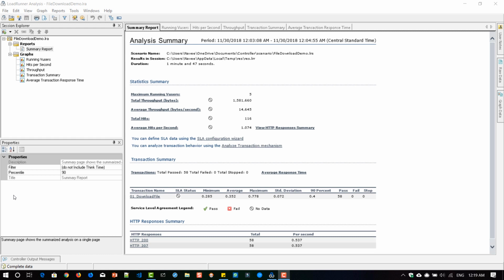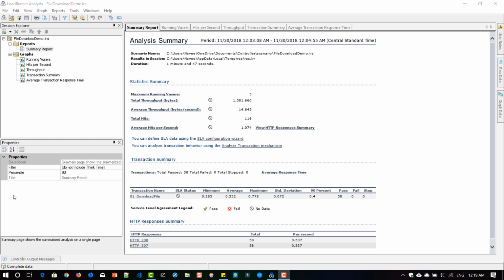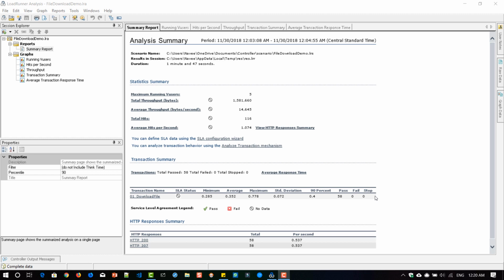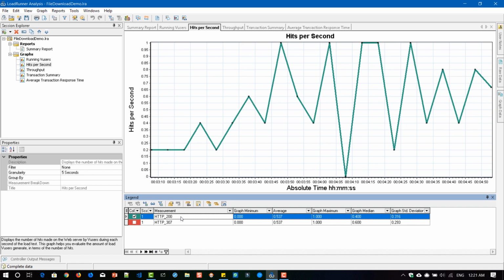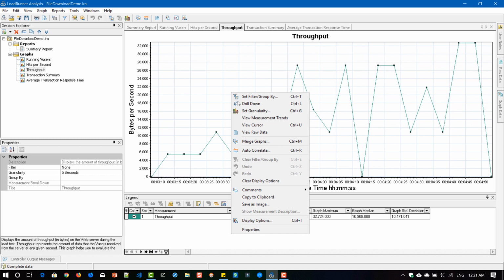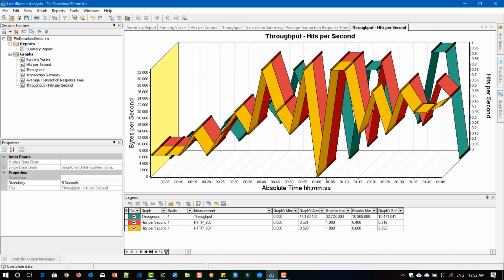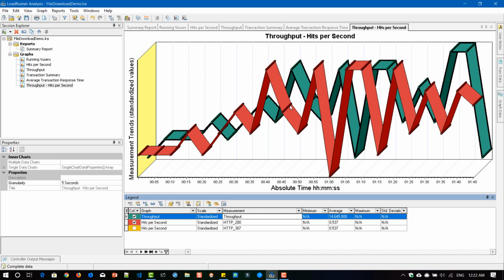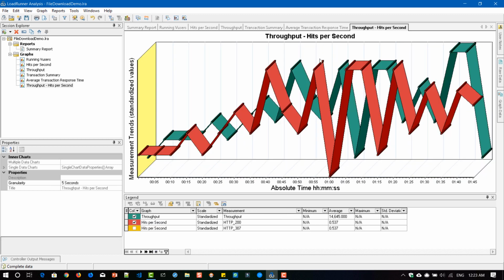Learn LoadRunner Series - How to identify bottlenecks in Micro Focus Analysis Part IV?